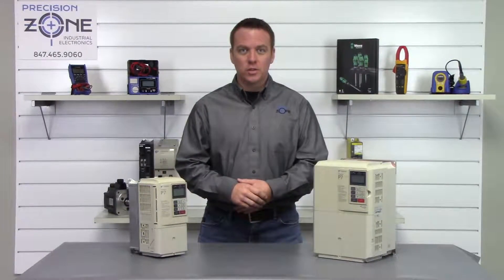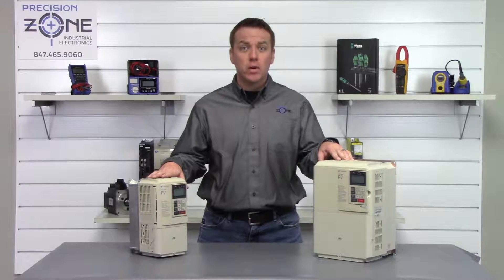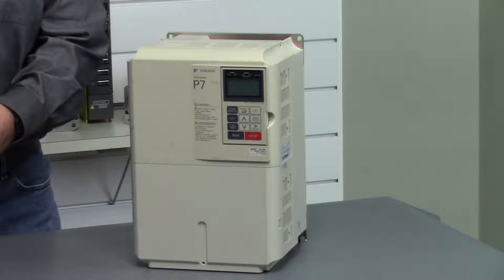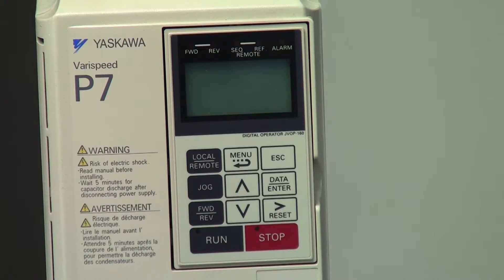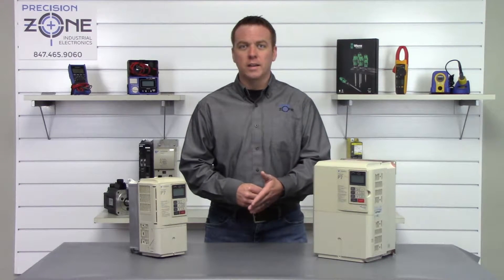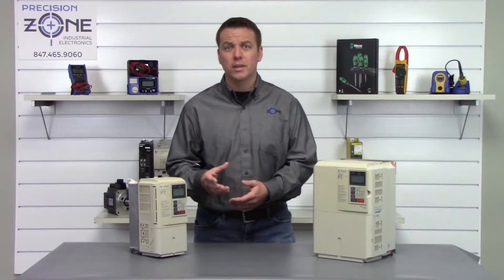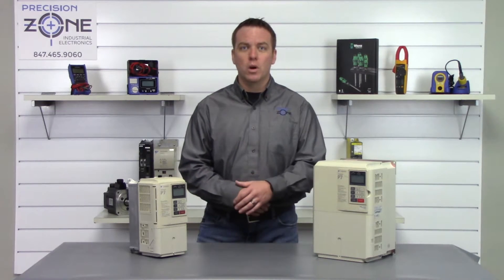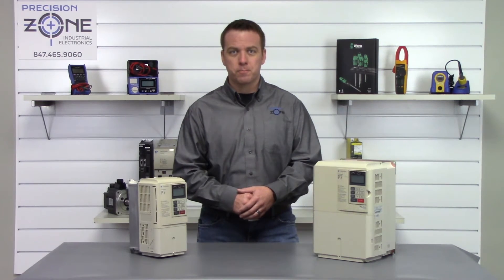Yaskawa General Purpose Inverter Drive CIMR-P7 Series Alarms Review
Precision Zone – Yaskawa CIMR-P7 Series Inverter Alarm Codes & Troubleshooting in Chicago & Wheeling

At Precision Zone, located in Wheeling near Chicago, we specialize in troubleshooting and repairing Yaskawa CIMR-P7 series inverters. In this video, Rob walks through some of the most common alarm codes, their causes, and potential solutions.

Common Alarms & Troubleshooting for Yaskawa CIMR-P7 Inverter
✔ CPF – Control Circuit Fault

Indicates a failure in the logic section of the control card.
Solution:
Try power cycling the drive.
If that fails, attempt drive initialization (⚠ this will erase all parameters—back up your settings first!).
If the issue persists, hardware failure is likely and further troubleshooting is required.
✔ DEV – Deviation Alarm

Occurs when the commanded motor speed does not match the actual motor speed.
Possible Causes:
Excessive load.
Acceleration/deceleration times set too short.
Encoder fault or wiring issue.
Parameter mismatch.
✔ GF – Ground Fault Alarm

Indicates a detected phase-to-ground short.
Solution:
✔ LF – Output Phase Loss Alarm

May be related to a ground fault issue.
Solution:
Conduct a static check to diagnose the source of the phase loss.
✔ OH – Overheat Alarm

Indicates overheating in the heatsink or cooling system.
Solution:
Check for debris buildup in the heatsink and cooling fan.
If airflow is clear and the issue persists, the problem may be internal.
✔ RH – Braking Resistor Alarm

Indicates an issue with the dynamic braking resistor.
Solution:
Monitor DC bus voltage during deceleration.
Replace the braking resistor if necessary.
✔ UV – Undervoltage Alarm

Occurs when input voltage is too low.
Solution:
Verify incoming power phase-to-phase and phase-to-ground.
If voltage levels appear normal, the fault may be internal.
📌 For a full list of Yaskawa CIMR-P7 alarms and troubleshooting steps, check out this guide:

💡 If your CIMR-P7 inverter is experiencing an issue not listed here, contact our team for expert assistance!

Precision Zone Services in Chicago & Wheeling:
✅ Yaskawa CIMR-P7 inverter repair & diagnostics